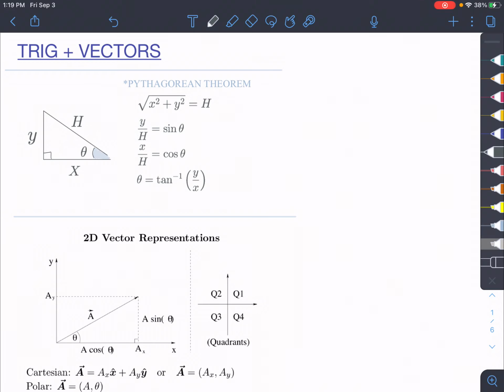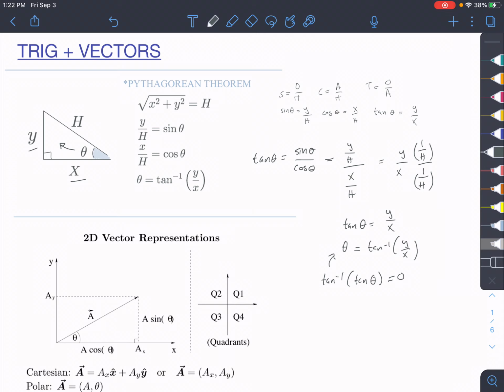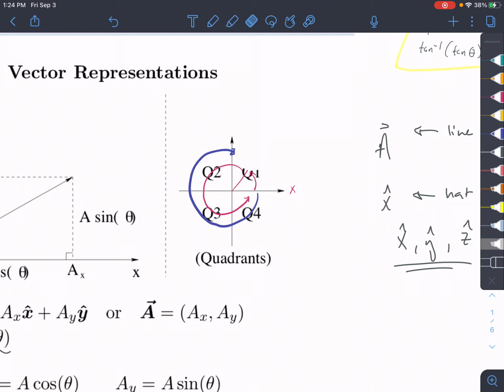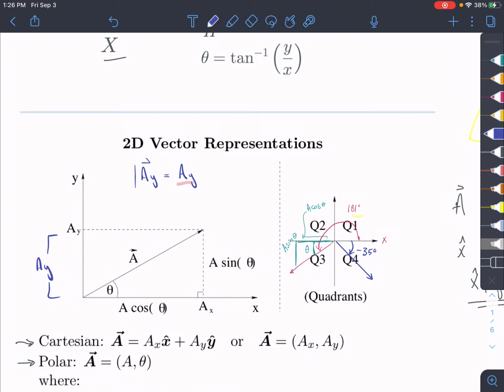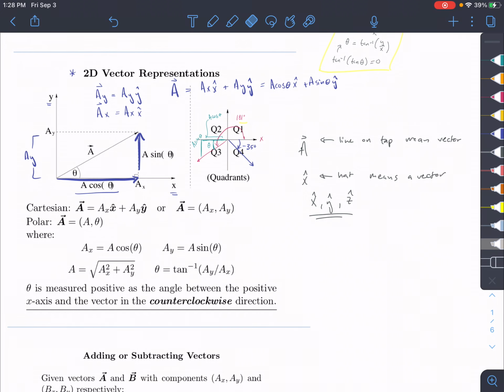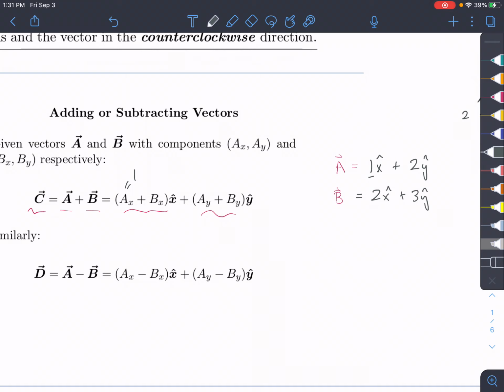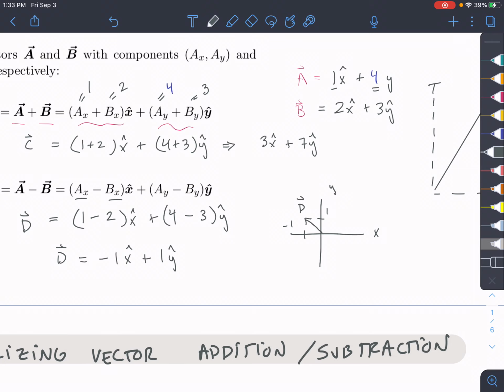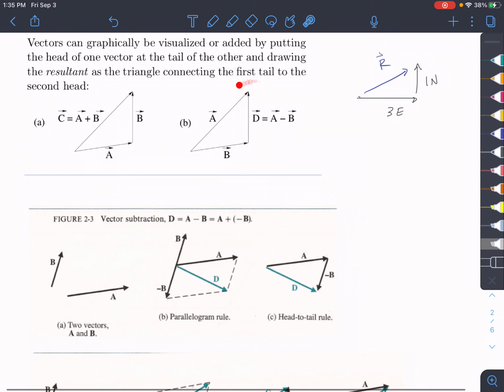9-1 Intro to Vectors Part I (Addition, Subtraction, Polar)